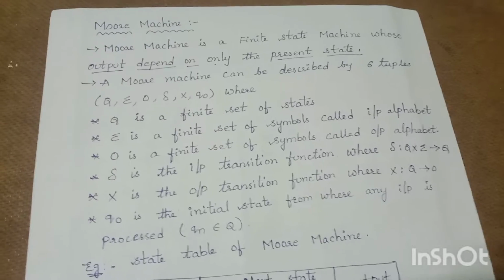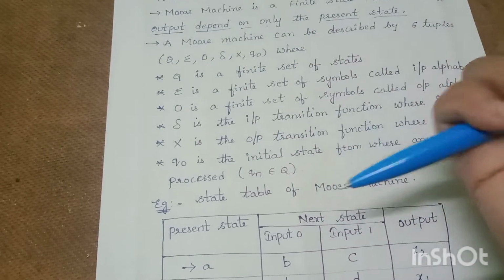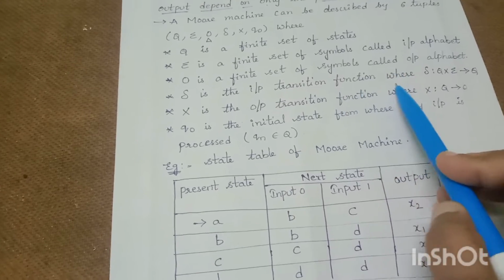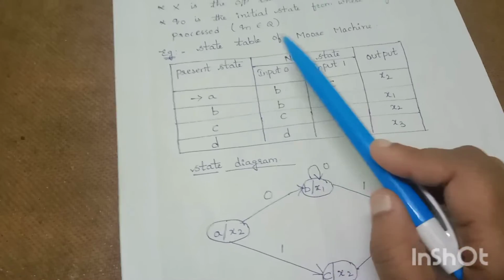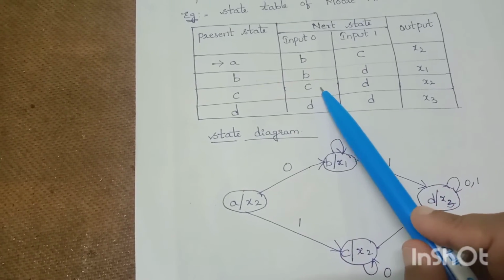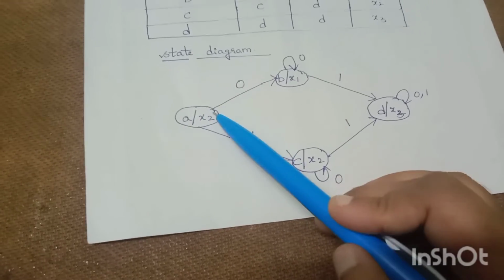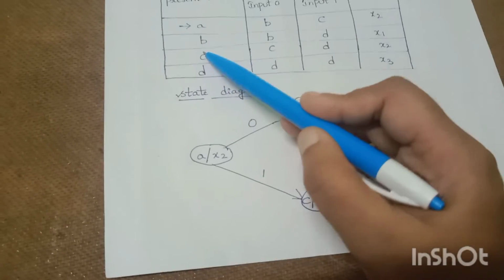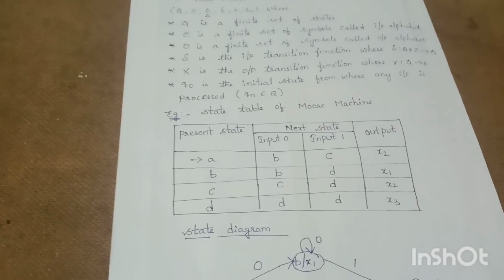MOORE MACHINE (Compiler Design)